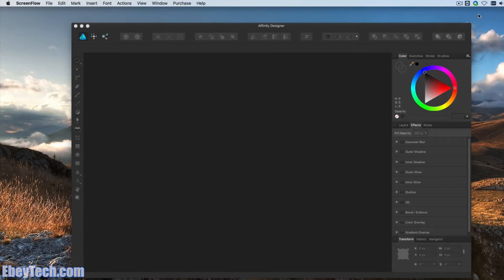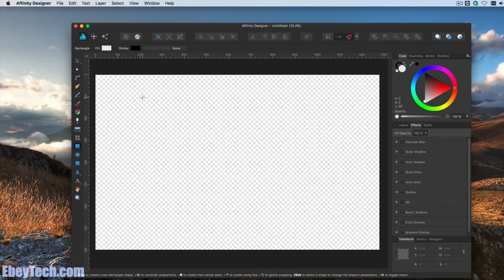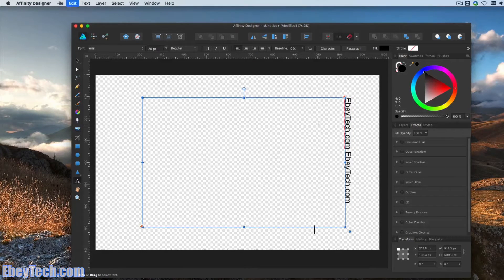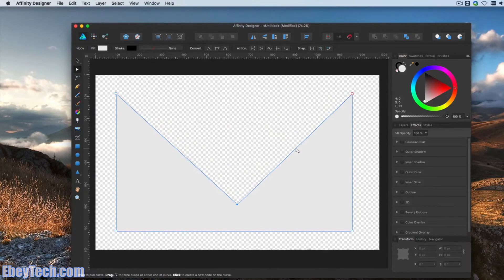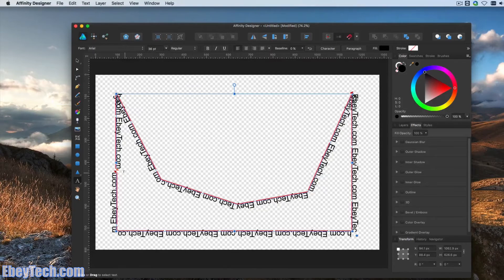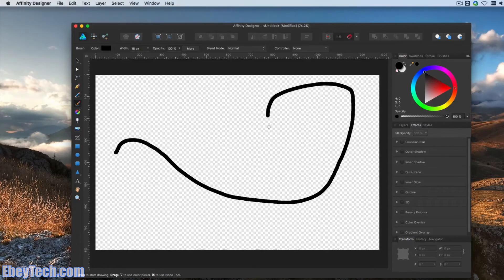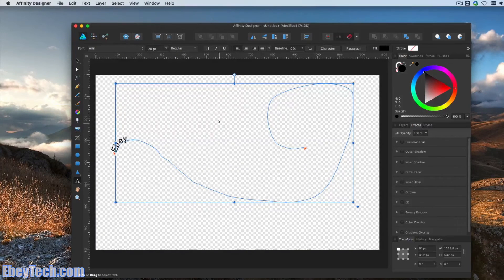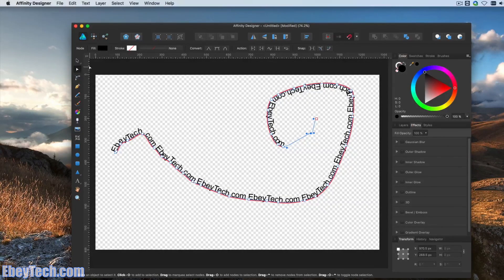Affinity Designer Text Path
Steps for creating a text to path using Affinity Designer.